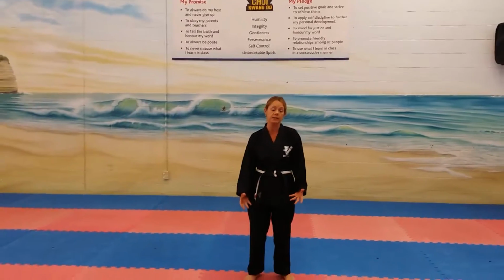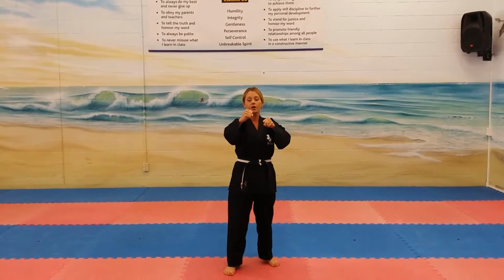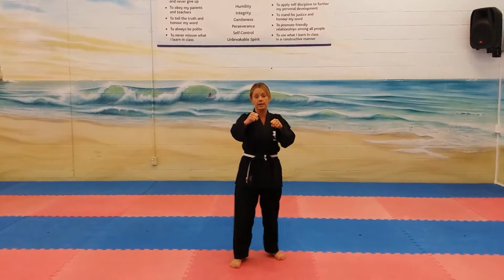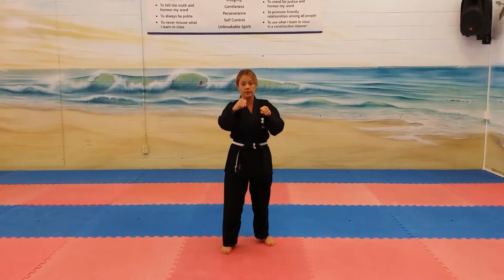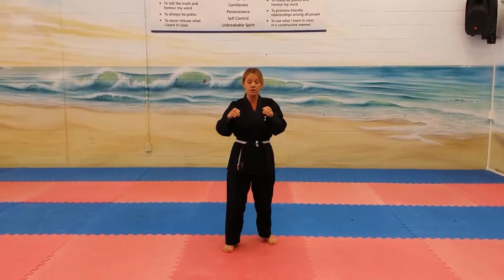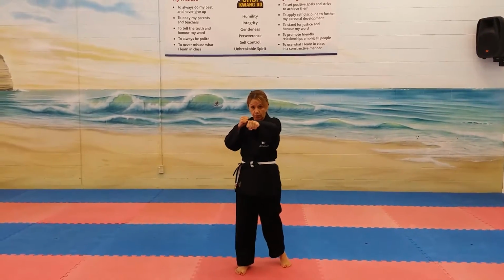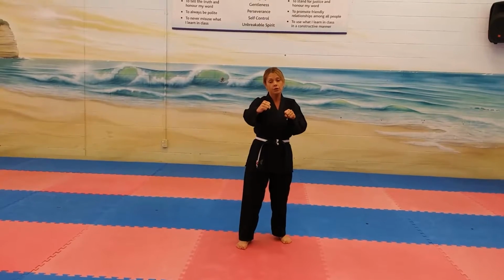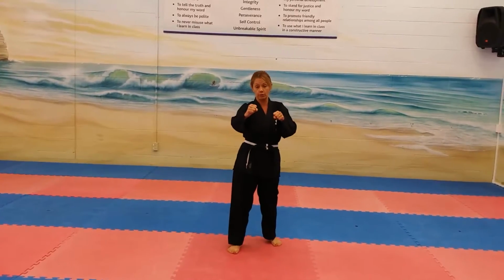Tigers: Skills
A brief tutorial on the skills your child will cover during their classes.